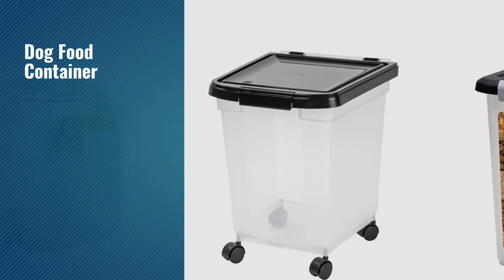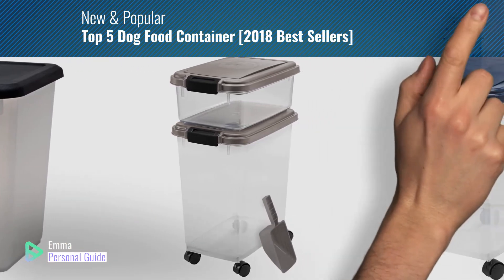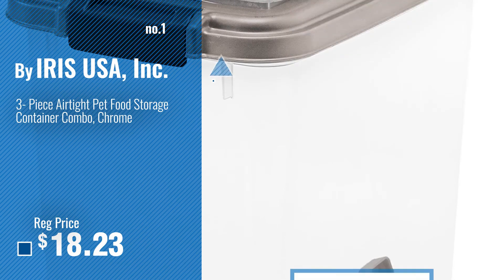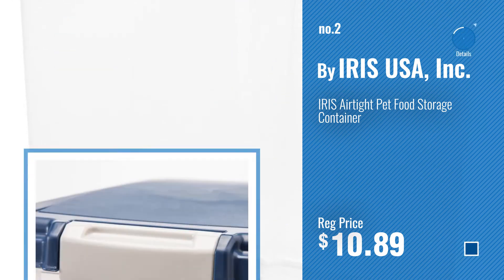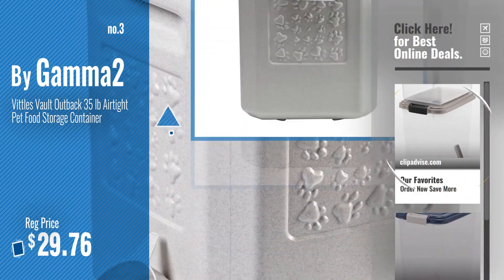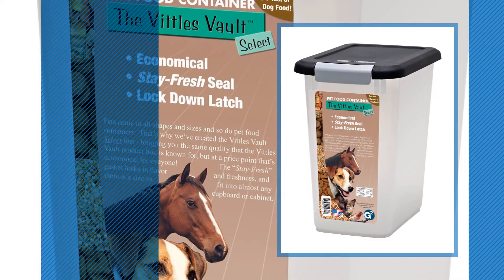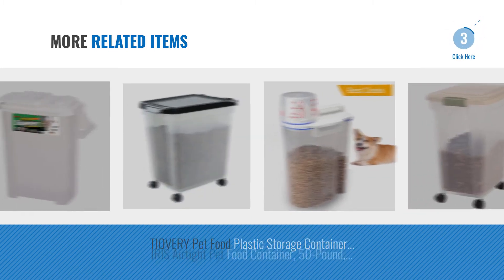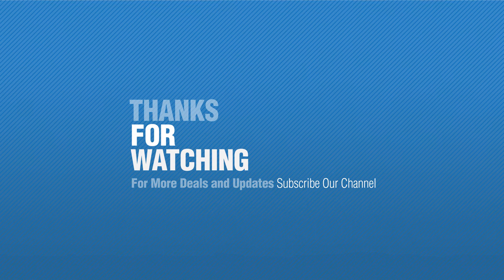Top 5 Dog Food Container [2018 Best Sellers]: 3- Piece Airtight Pet Food Storage Container Combo,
+ New! 2019 Black Friday / Cyber Monday Dog Food Storage Deals and Updates.

Black Friday / Cyber Monday 3- Piece Airtight Pet Food Storage Container Combo, Chrome by IRIS USA, Inc.

Black Friday / Cyber Monday IRIS Airtight Pet Food Storage Container by IRIS USA, Inc.

Black Friday / Cyber Monday Vittles Vault Outback 35 lb Airtight Pet Food Storage Container by Gamma2

Black Friday / Cyber Monday IRIS Nesting Airtight Pet Food Container, Large by IRIS USA, Inc.

Black Friday / Cyber Monday GAMMA2 Vittles Vault 15 lb Pet Food Container by Gamma2

Black Friday / Cyber Monday  IRIS Premium Airtight Pet Food Storage Container, 42-Pounds,  Almond by IRIS USA, Inc.

Black Friday / Cyber Monday TIOVERY Pet Food Plastic Storage Container Dispenser with Graduated Cup and Seal Buckles by TIOVERY